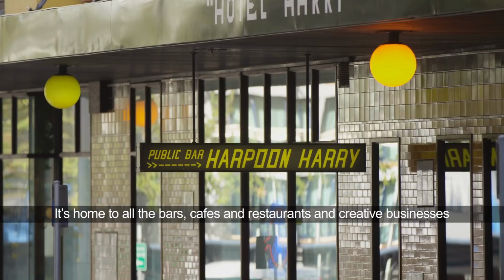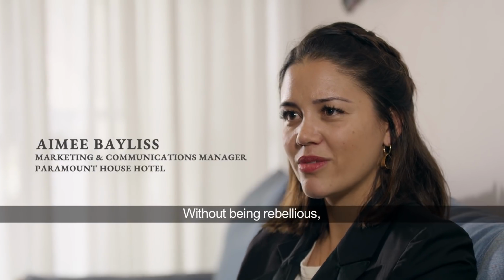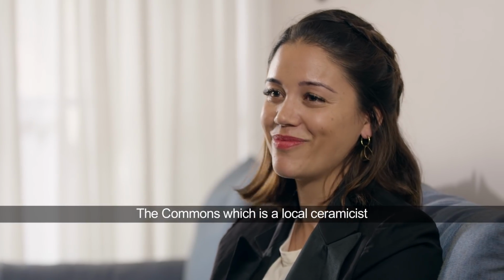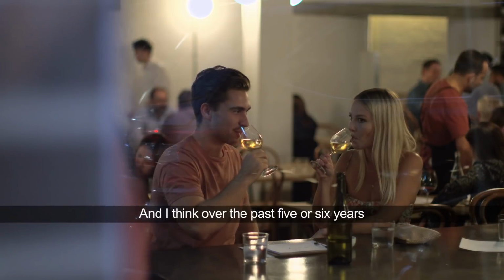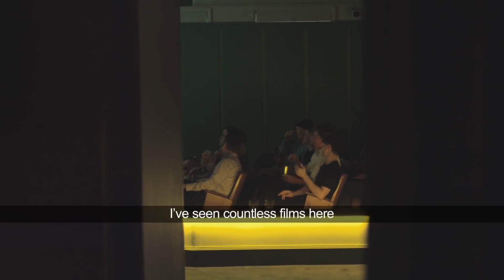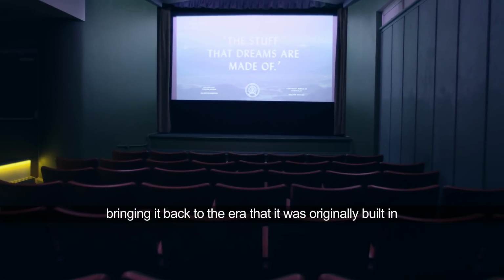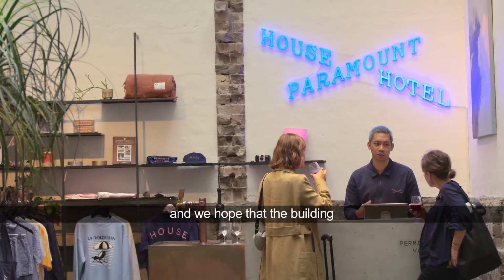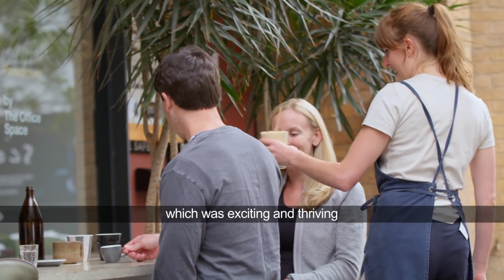Coffee and Art Deco: The trendy Sydney hotel that's a community for locals | Remarkable Living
It took 11 years to develop and four years of restoration work to transform the Paramount House Hotel from a major film studio into the lifestyle destination it is today.